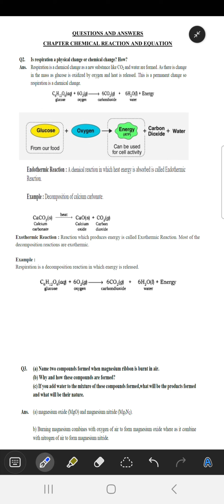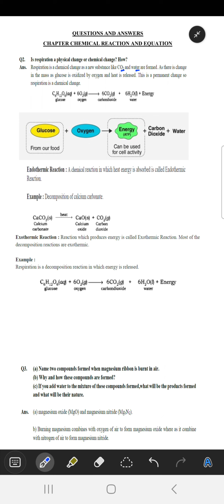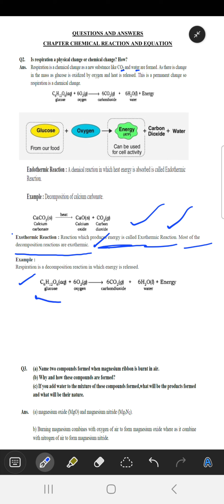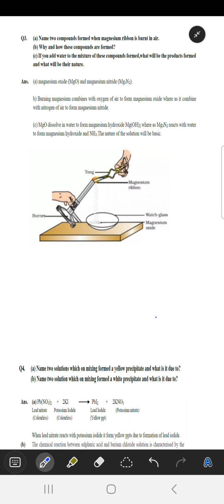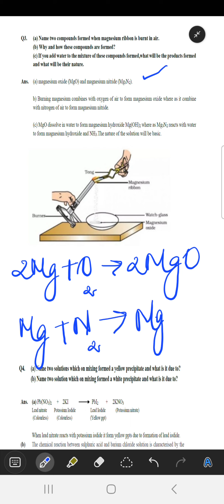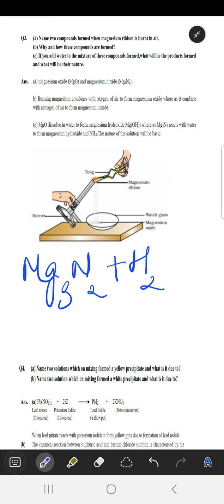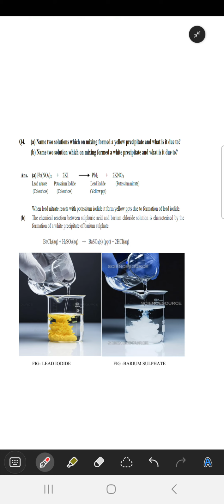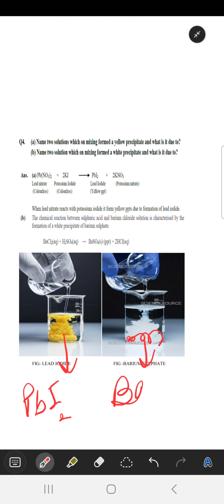chemistry class 10th chemical reaction and equation part2